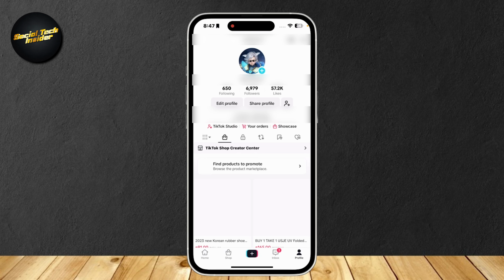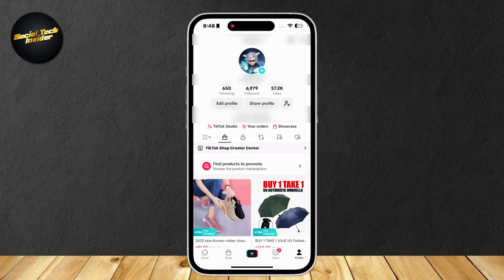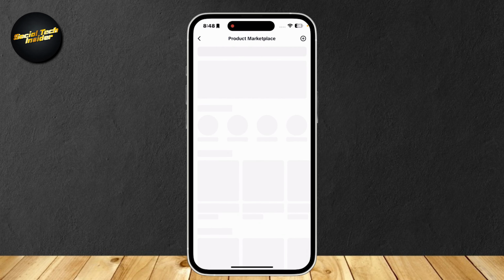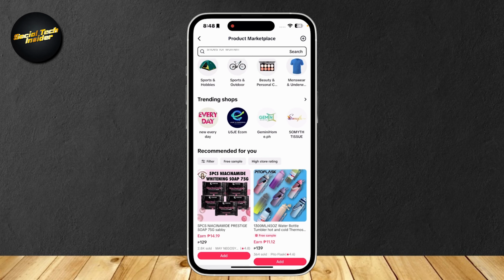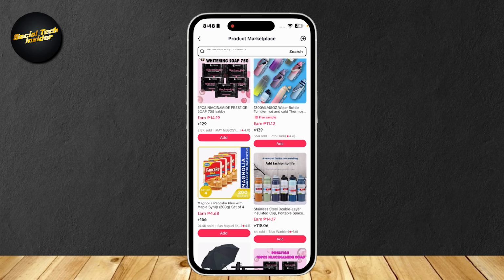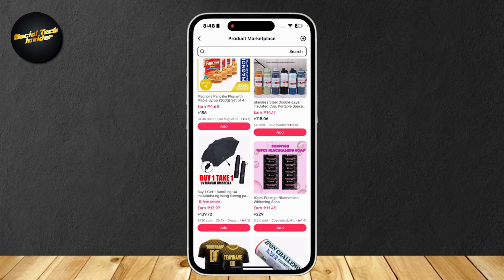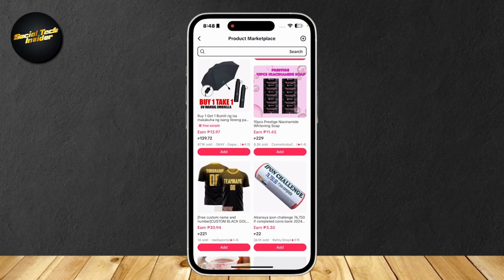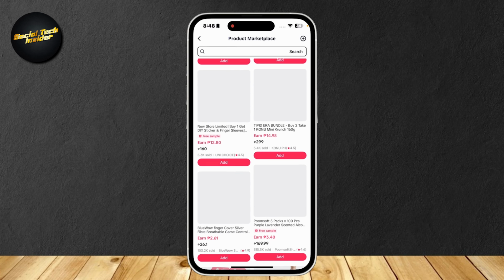How To Create Many TikTok Shops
In this video, we’ll provide a straightforward guide on how to create many TikTok shops. Setting up multiple TikTok shops can be a great way to diversify your income and maximize your potential to make money online.

In this video, you'll learn:

1.) Step-by-step instructions on how to create many TikTok shops and manage them effectively.

2.) Tips for optimizing your TikTok shop setup to attract more customers and increase sales.

Discover how easy it is tocreate many TikTok shops! If you've been wondering how to create many TikTok shops, this guide is perfect for you.

⭐️ STAY UPDATED ⭐️

📚 ABOUT US 📚